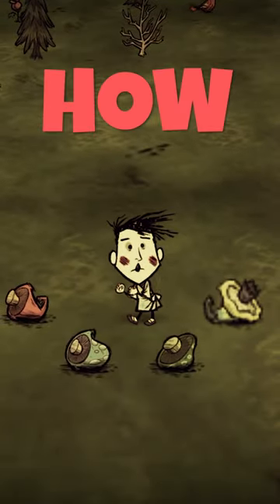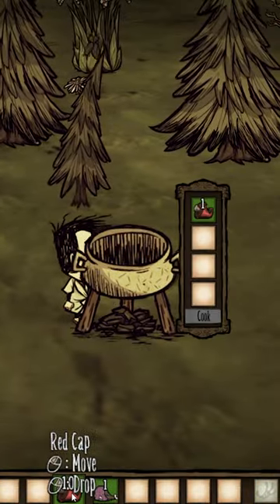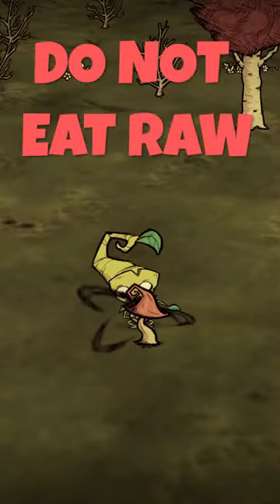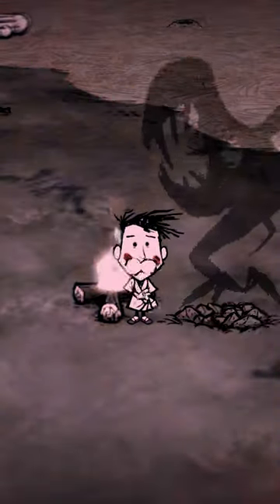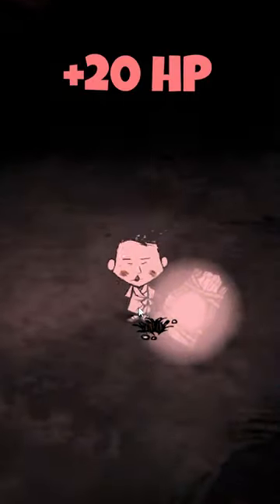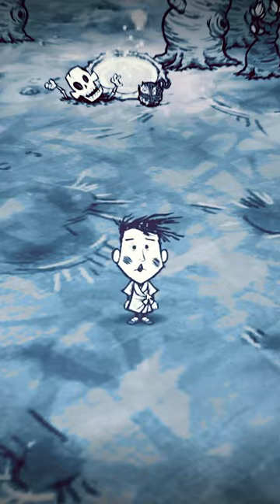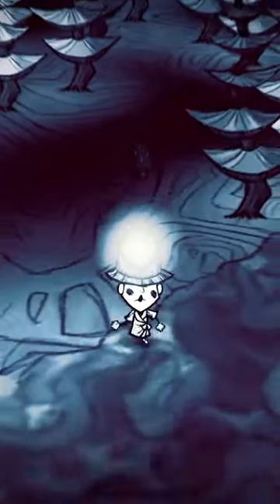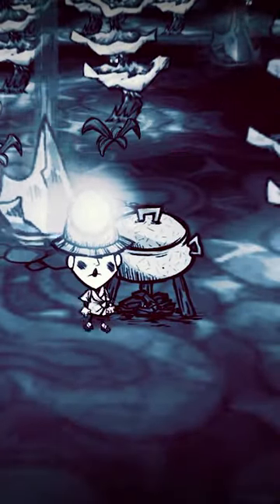MUSHROOMS ARE A "SUPER FOOD"